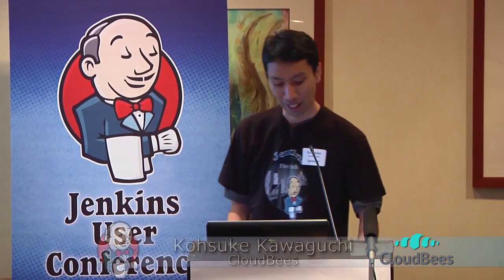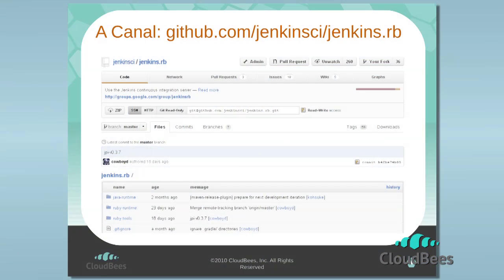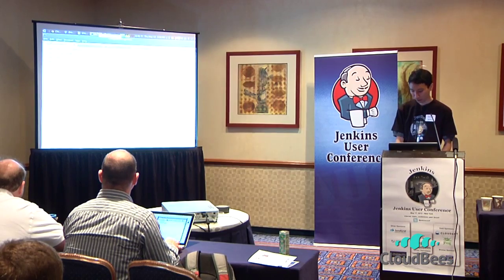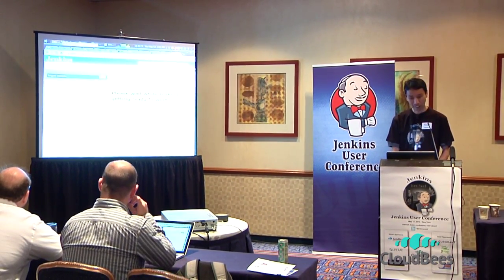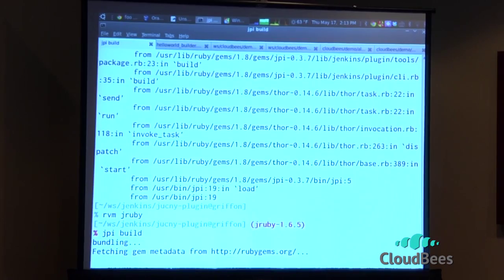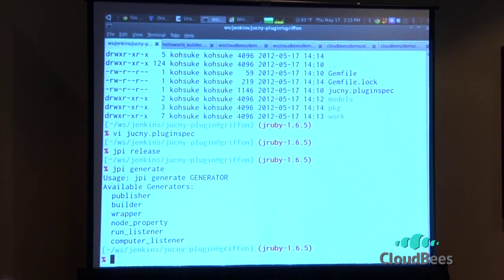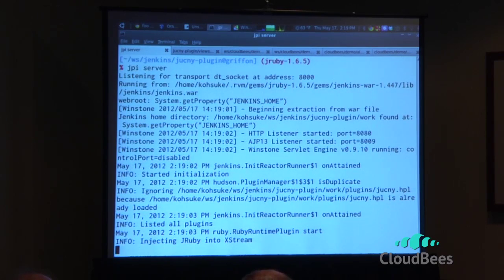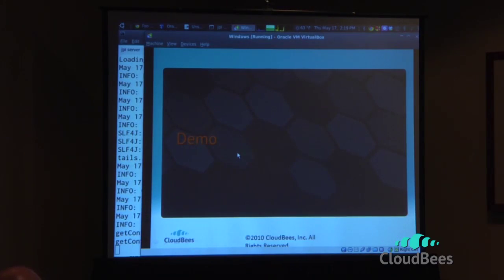2012 JUC NY: Kohsuke Kawaguchi - Jenkins Plugin Development in Ruby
One of the efforts that has made steady progress over the past year is the ability to develop Jenkins plugins entirely in Ruby. I'll go over what can be done today, highlight some plugins that are written in this way and explain why this is important.